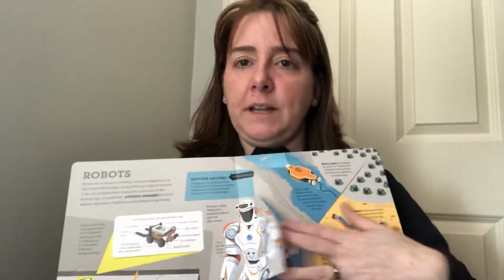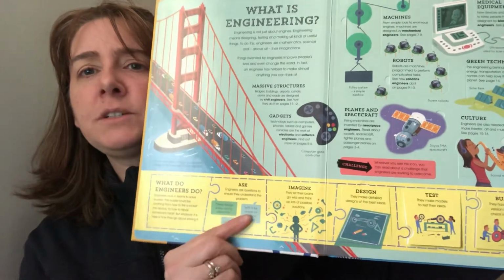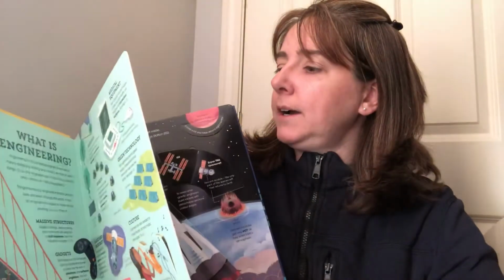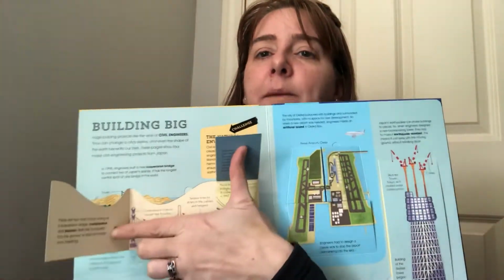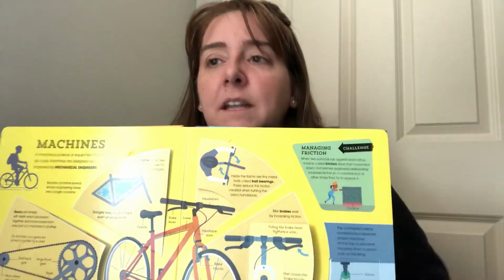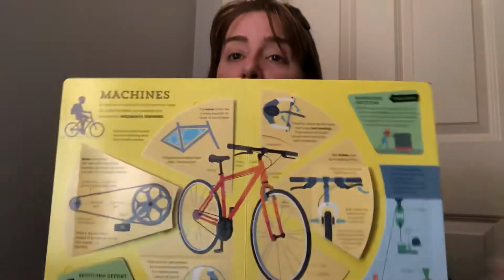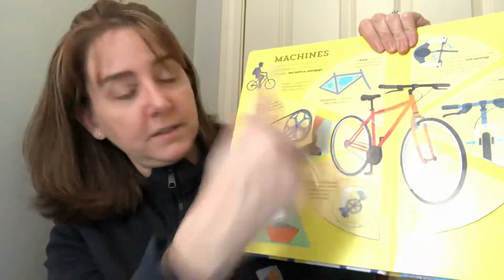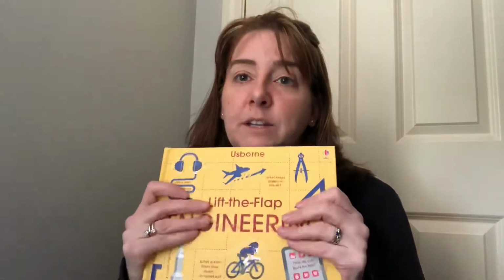Engineering Series Day 2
Day 2 of my 5-day series on Engineering books from Usborne Books & More.